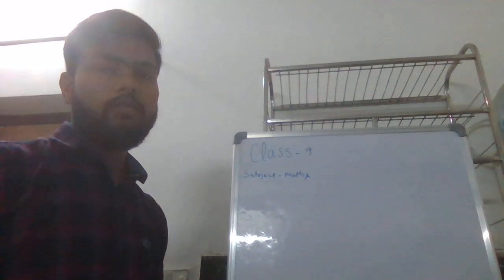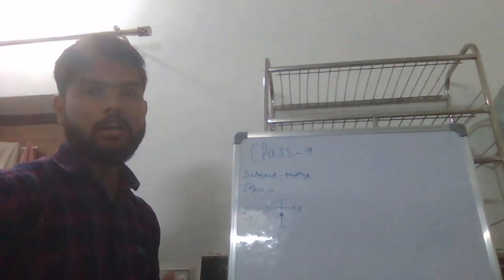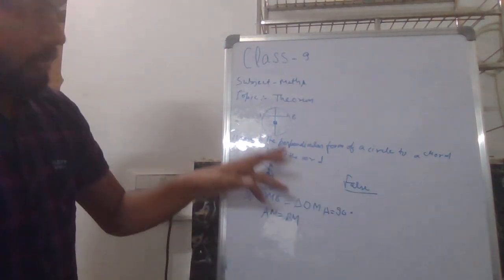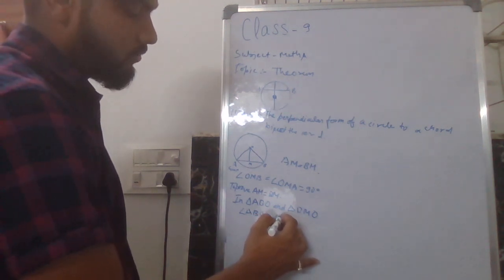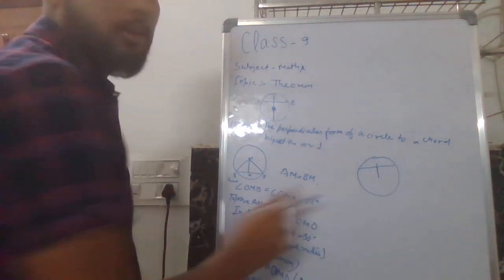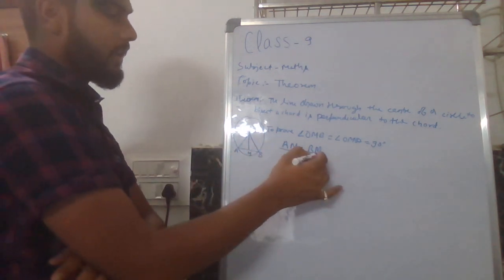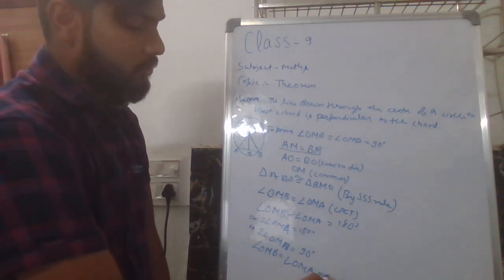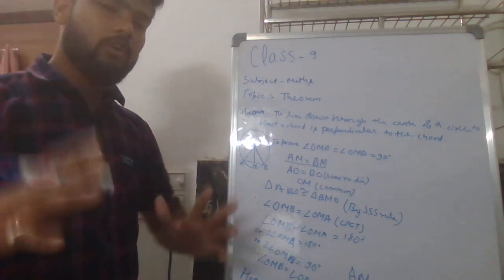Math's video lesson 5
Pedagogy of math's
video lesson5